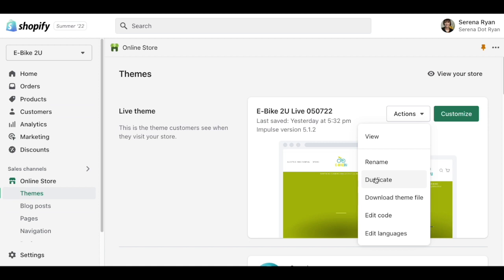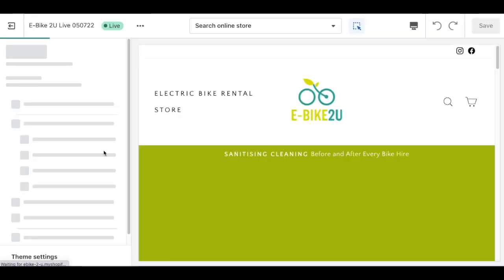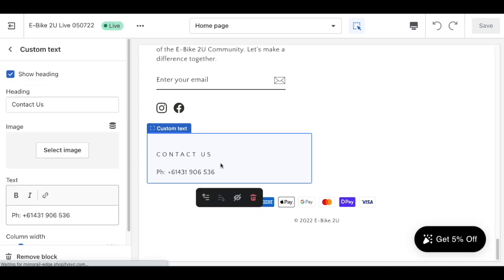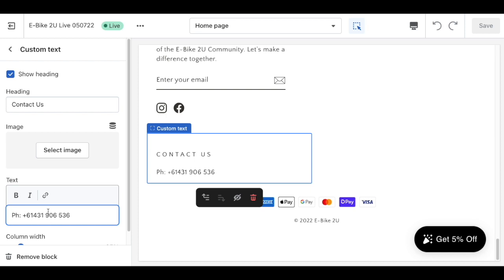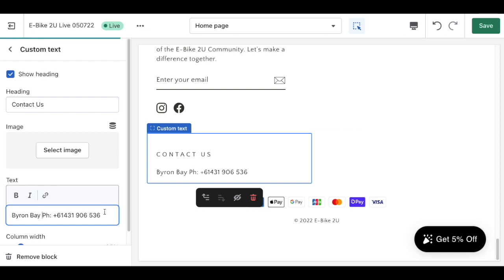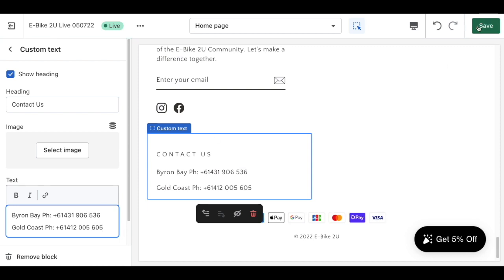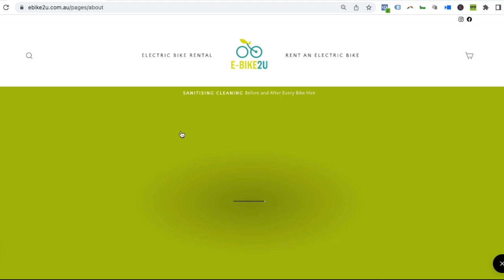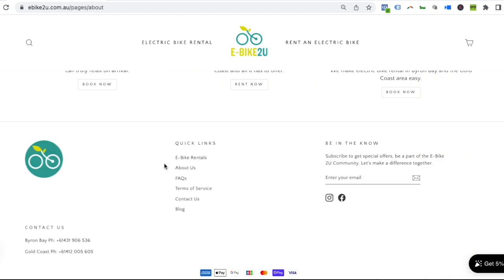Update Phone Number On Website 2022 Shopify Website Updates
Having your phone number on your website is good for customer service, credibility and even Google will use your phone number on your website to verify who you are.

This video will show you how to easily update your phone number on website footer for Shopify websites.

Plus stick around and I will also show you 3 other places you could add your phone number to your website no matter what platform you are on so you can increase your customer service, credibility and ultimately give you the opportunity of more sales.

Chapters
00:00 Update Phone Number On Website
00:48 Shopify Tutorial Update Your Phone Number On Website Footer
01:04 What To Do BEFORE you start
02:24 Adding Phone Number
03:33 Where Else To Add Your Business Phone Number
05:15 What To Make Sure Of In 2022

I teach digital marketing resourcefulness so that entrepreneurs can get more profit.

I'm a Mum of 2 who loves seeing people thrive. Better Budgets in Business & Life enable you to make the most of what you have and I love that!

Every week I provide tips and resources for businesses and the entrepreneurs who run them to be resourceful and make the most of the budgets they have in business and life.